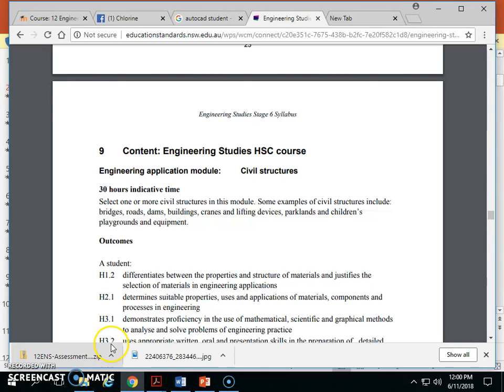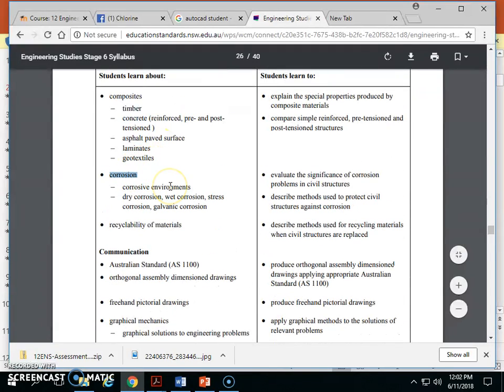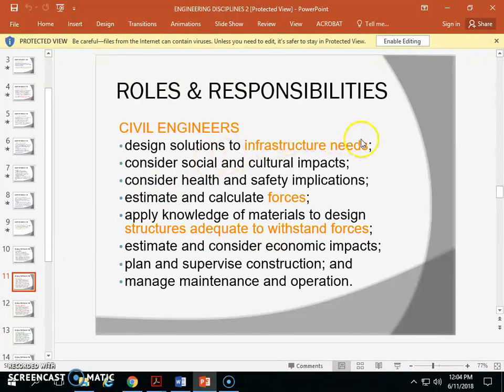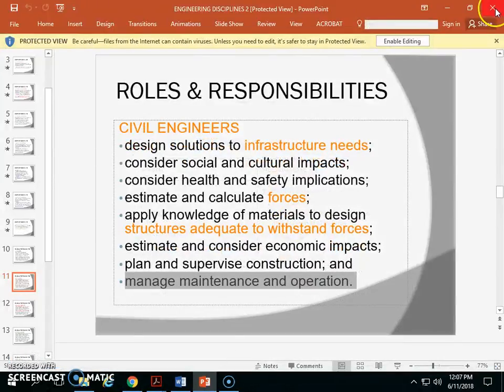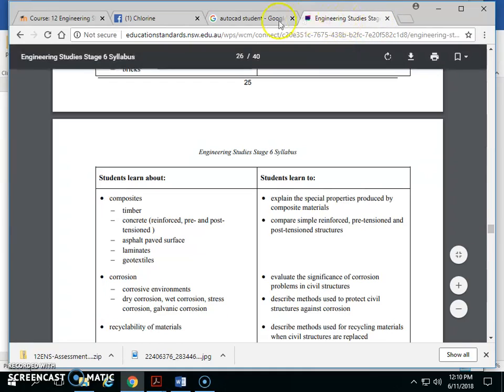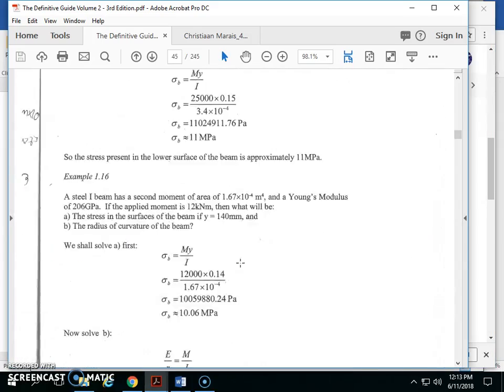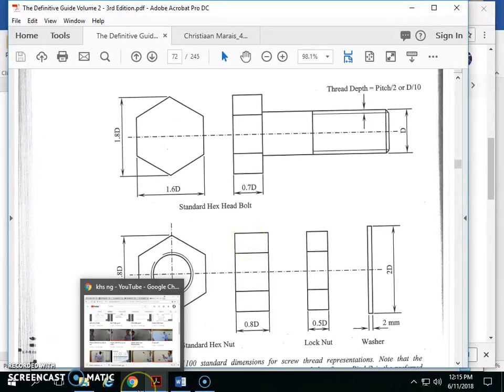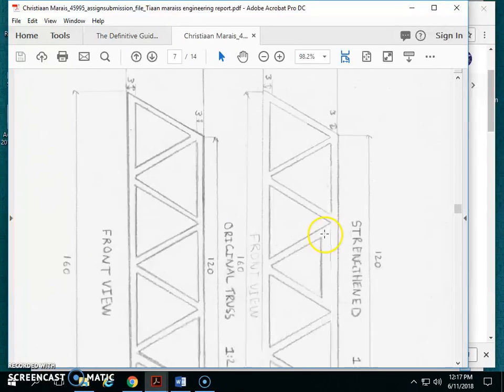Civil Intro Part1